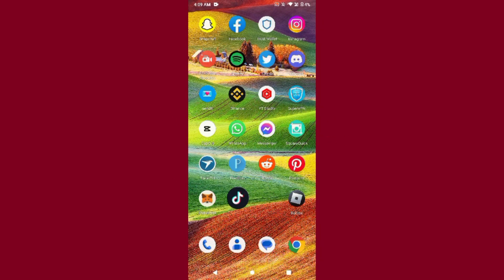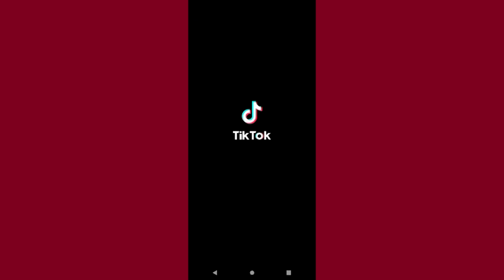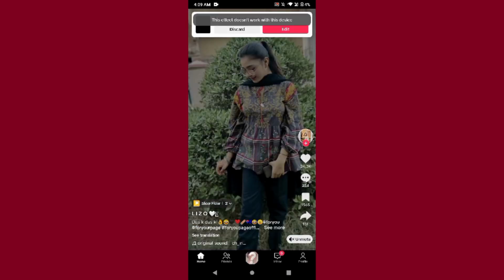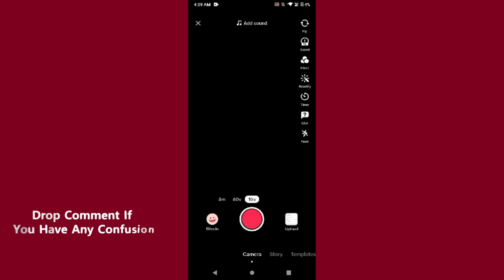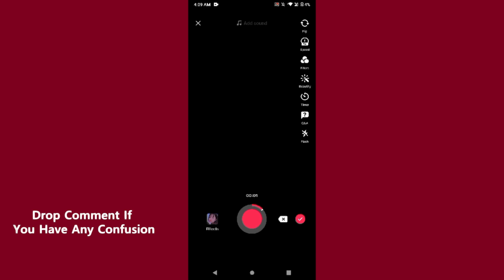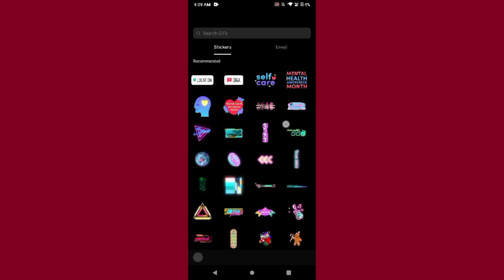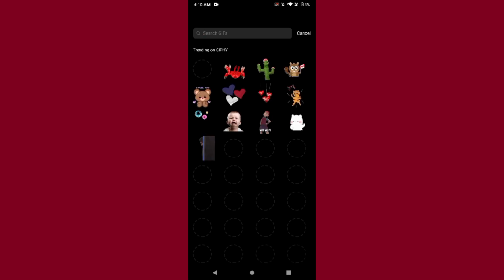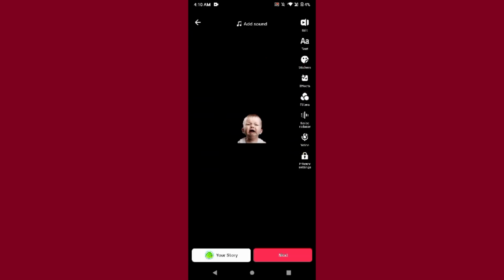How to look at stickers on TikTok (New Update)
In this video you will learn about How to look at stickers on TikTok in easy way.